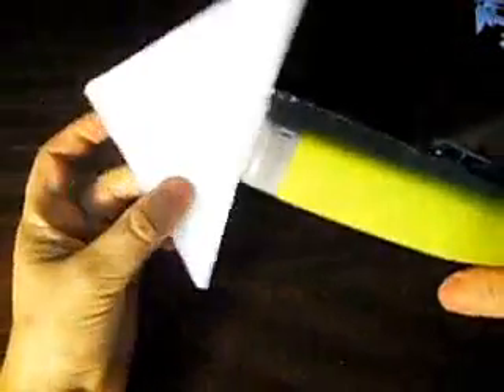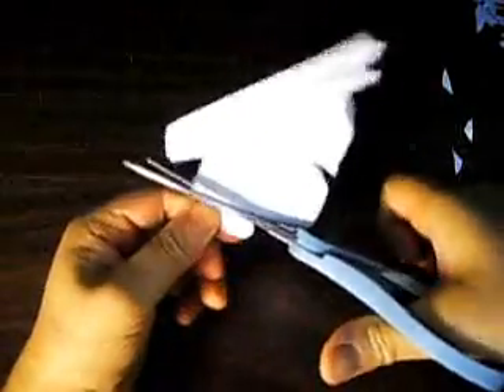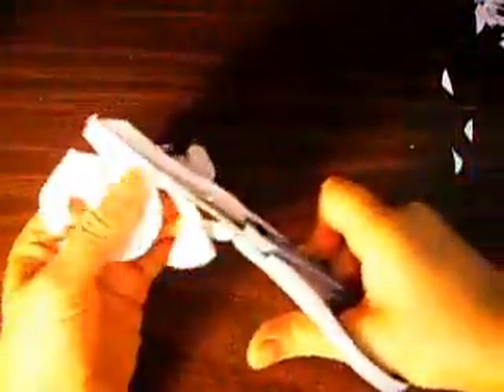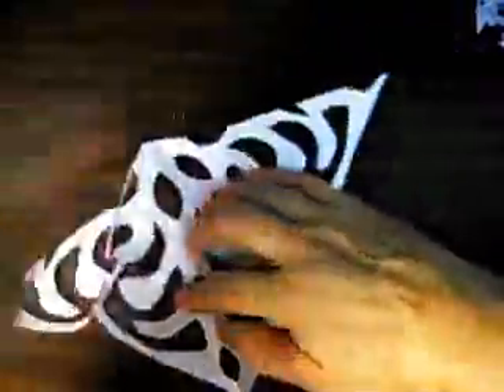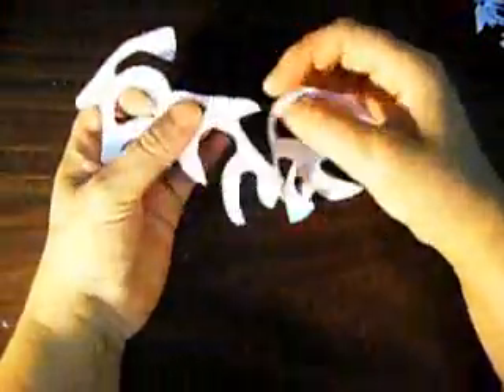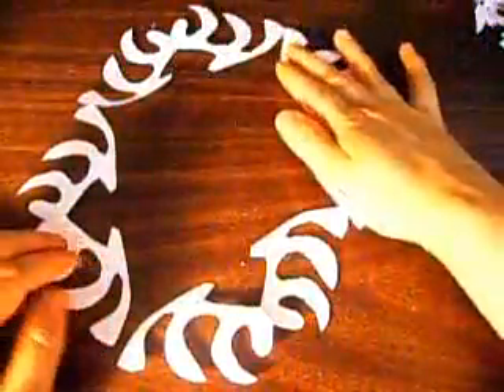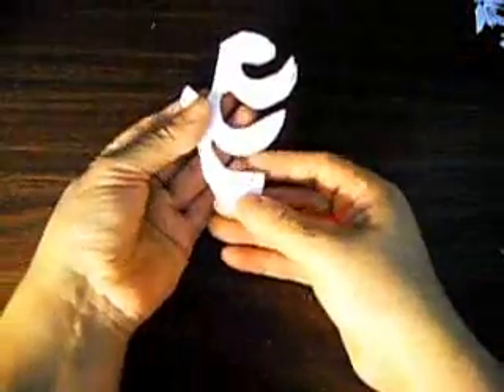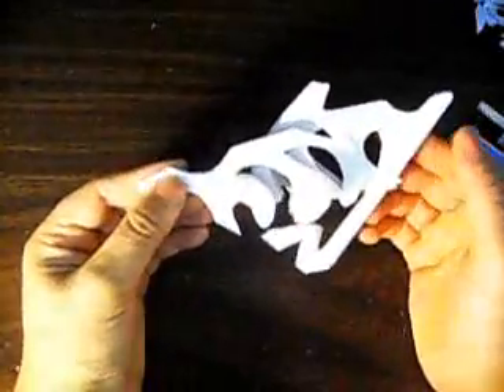This is how the design #8 Looks like Pattern 32